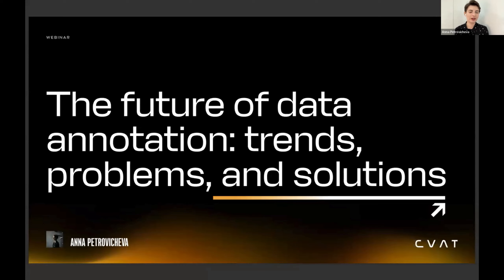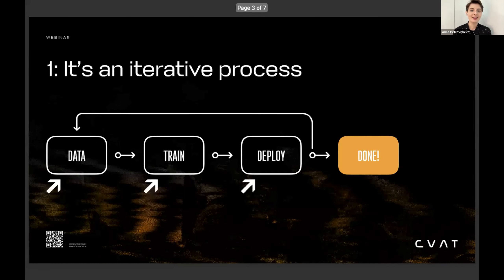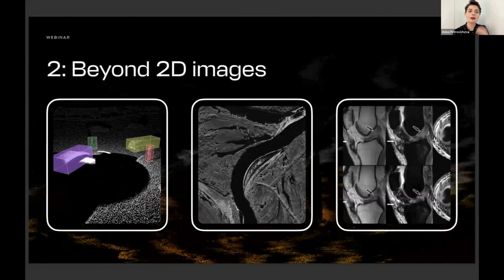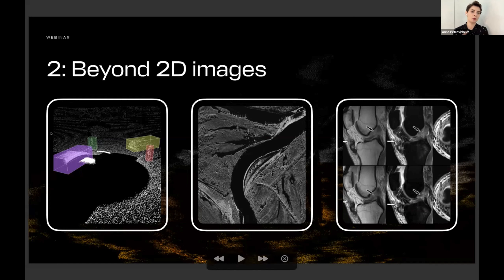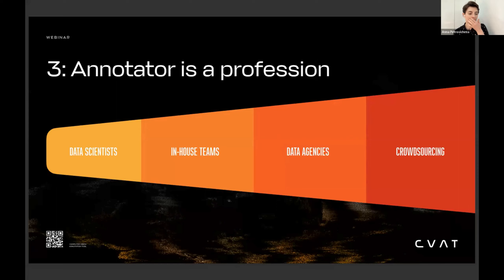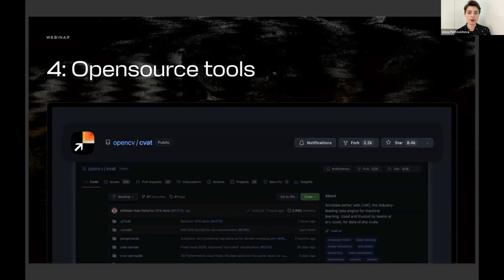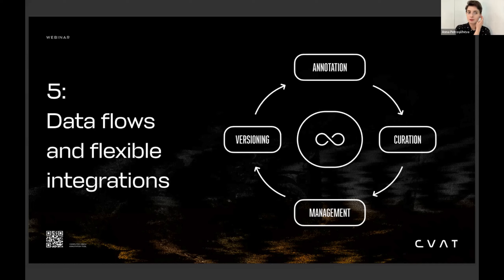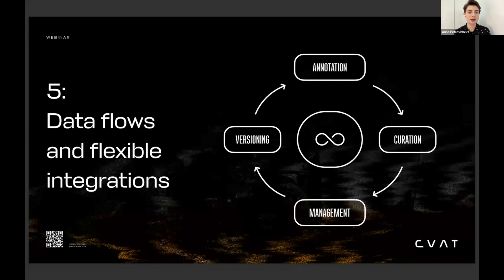Computer Vision Meetup: The Future of Data Annotation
The data annotation market is growing at 26% per year. This rapid growth rate reflects the importance of categorizing and labeling data in the AI-driven world. In this talk, Anna discusses the current state of tools and techniques related to data annotation and what innovations to expect in the coming years - including decentralization, Web3, and AI-based annotation.

Anna Petrovicheva is the CEO at CVAT.ai and CTO at OpenCV.ai. A computer vision leader with 12 years of experience in the field leading consulting teams working Fortune 500 companies in the medical, AR, sports, retail, and security industries.

Recorded on Dec 8, 2022 at the virtual Computer Vision Meetup.